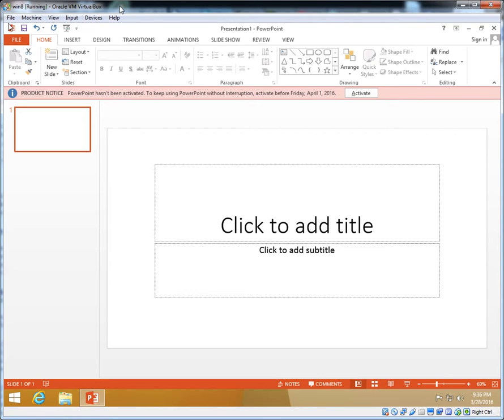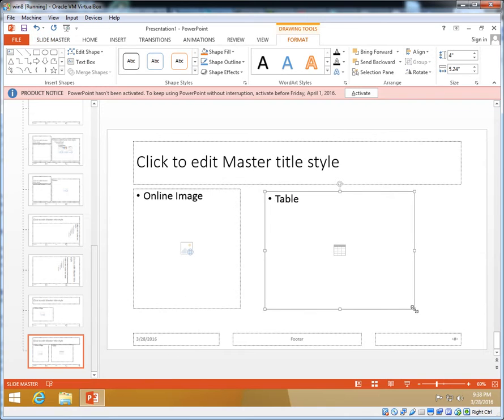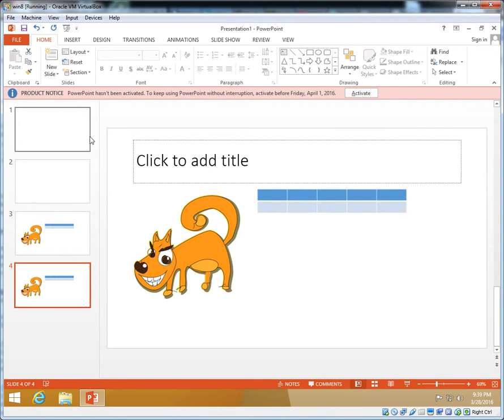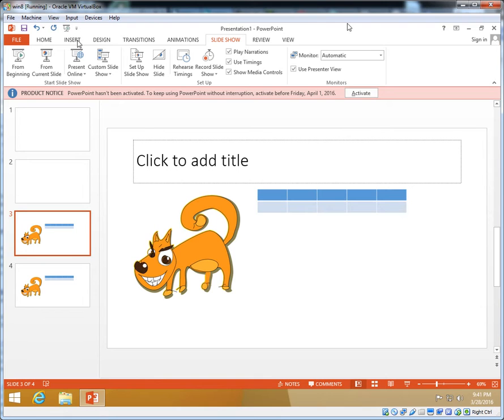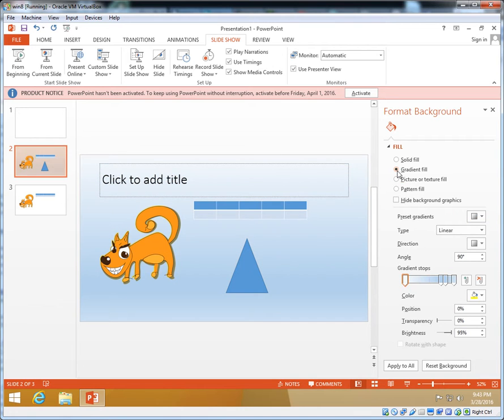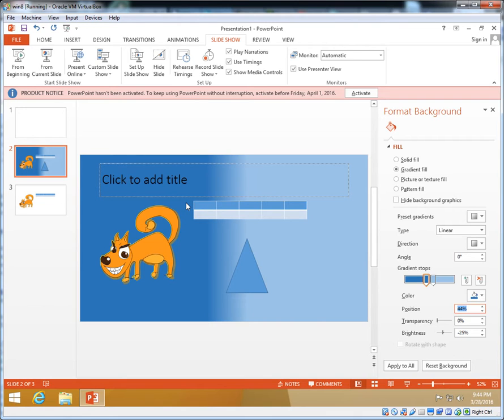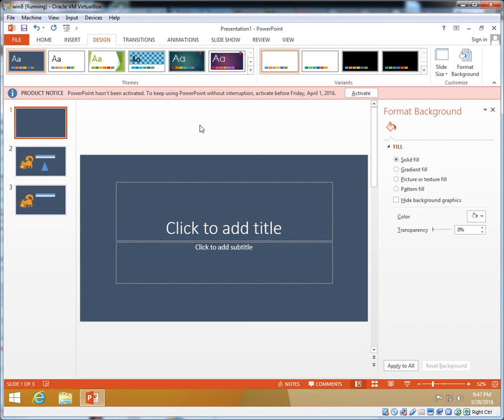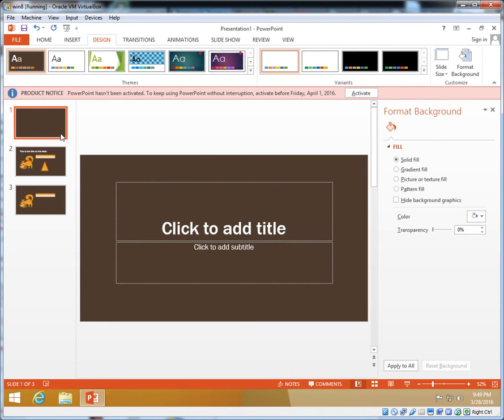PowerPoint 2013 exam 77-422 part 6 Insert and Format Slides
Things covered in this lesson:
1.  Add slide layouts
2.  Duplicate existing slides
3.  Hide slides
4.  Delete slides
5.  Modify slide backgrounds
6.  Apply styles to slides